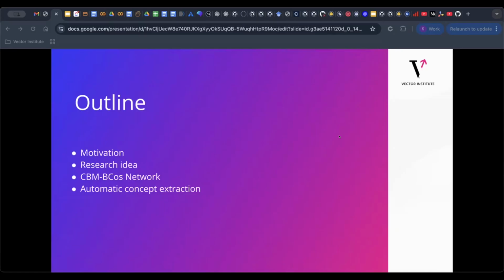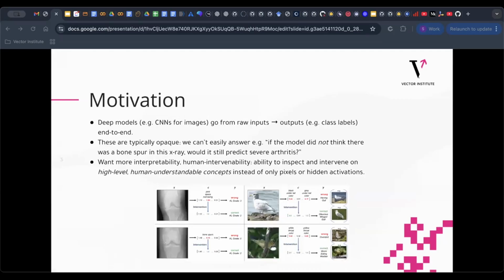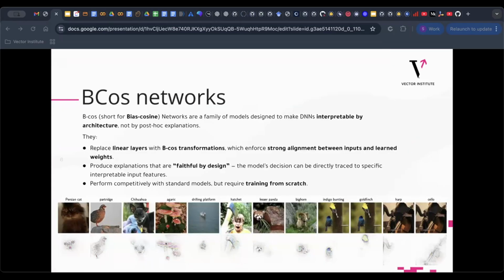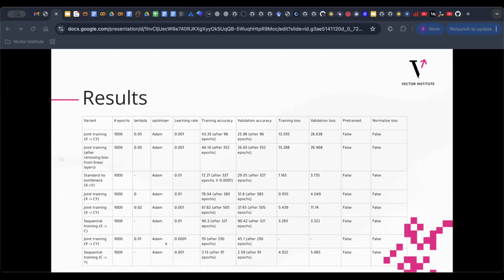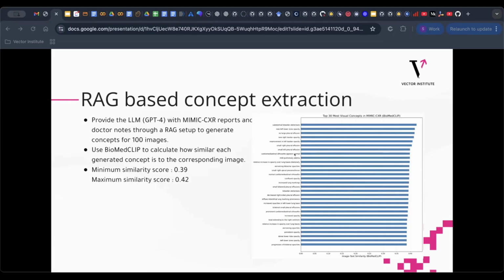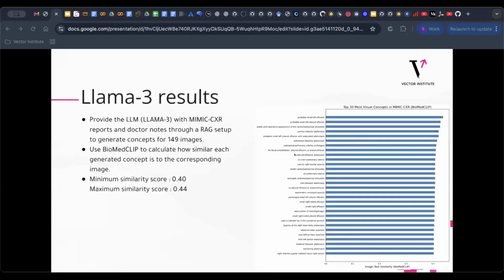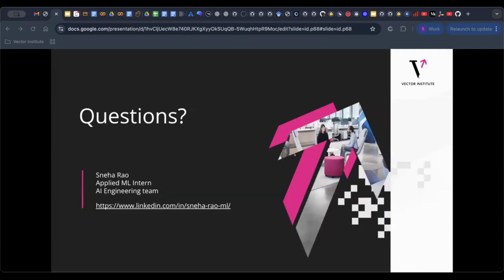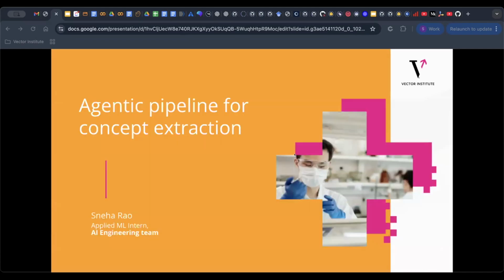Interpretability in Vision-Language Models (VLMs) | Sneha Rao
Sneha’s talk explores interpretability in Vision-Language Models (VLMs) through Concept Bottleneck Models and BCos networks, introduces automated and agentic pipelines for concept extraction using RAG and clinical LLMs, and demonstrates how structured, visually grounded concepts can make medical AI models more transparent and trustworthy.

📚 Internship Opportunities at Vector Institute
Advance your career in AI with Vector's internship program. Collaborate with leading AI developers on cutting-edge projects, gain invaluable insights through daily research talks, and benefit from professional development opportunities. Vector offers diverse internship tracks including Applied AI, Research, and specialized programs for Black and Indigenous students.

Enhance your professional growth through Vector's Mentorship Program, pairing you with an AI expert from a sponsor organization to strengthen your technical and interpersonal skills.

Take the next step in your AI journey.

About Vector:
The Vector Institute drives excellence and leadership in Canada's knowledge, creation, and use of artificial intelligence to foster economic growth and improve the lives of Canadians. Through research, industry collaboration, and talent development, Vector advances AI innovation across sectors while building Canada's leadership in the field.